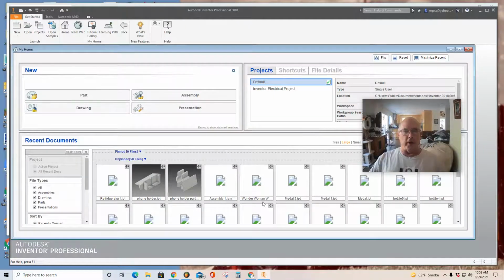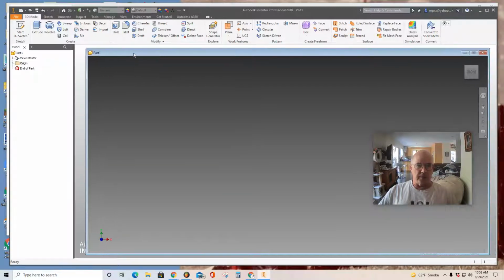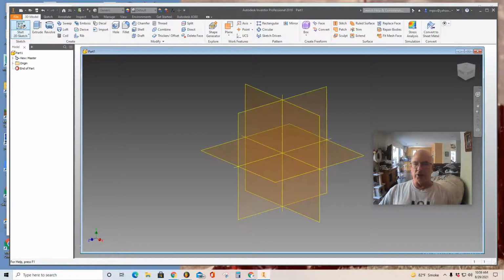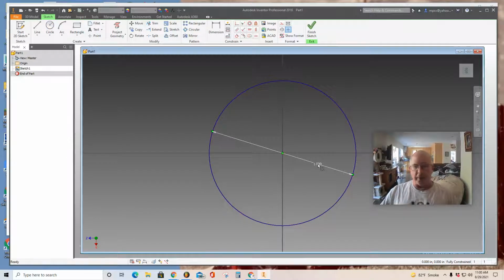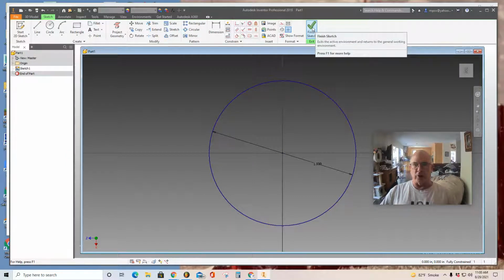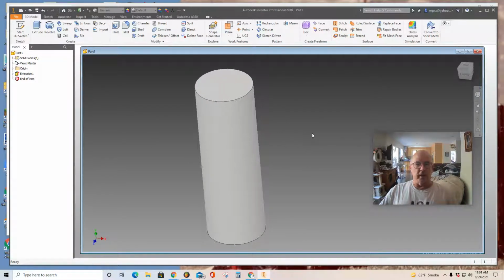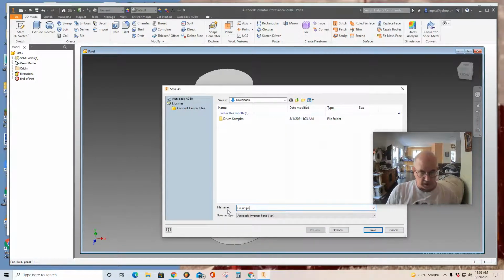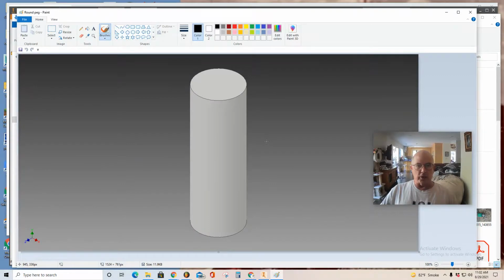Autodesk Inventor Lesson 2 Round peg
Autodesk Inventor 2018 Tutorial - Round Peg